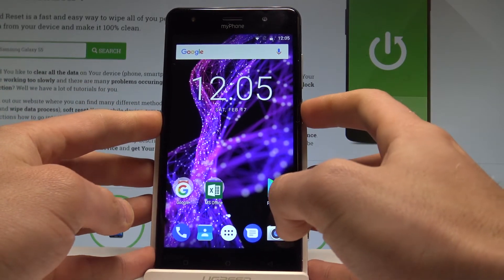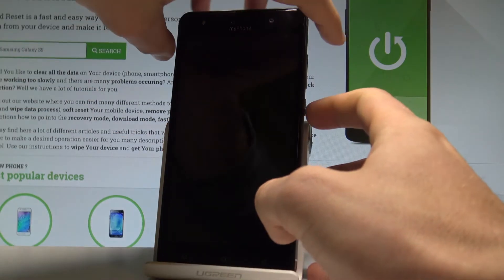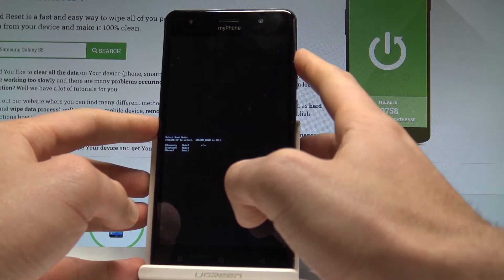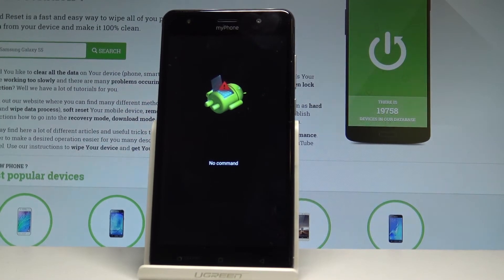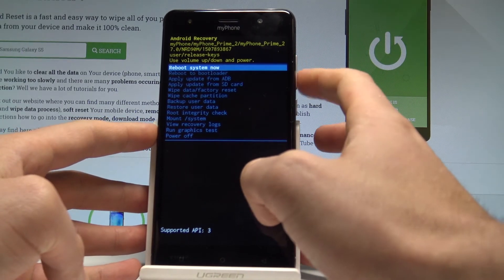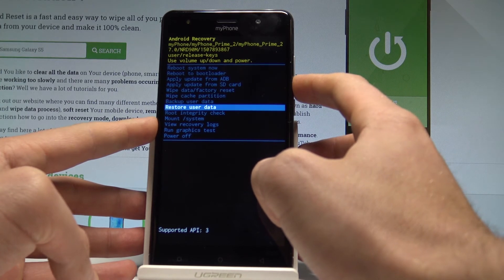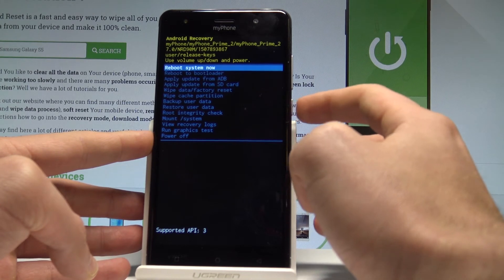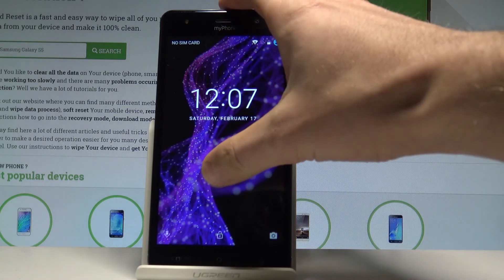How to Enter Recovery Mode in myPhone Prime 2 |HardReset.info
Watch the tutorial to see how to enter Android System Recovery. If you would like to have access secret mode called Recovery Mode you should use the combination of keys. Then you can navigate here by using the volume key and confirm options by pressing the Power button. In Recovery Mode you can choose wipe data / factory reset, wipe cache partition, upgrade system or check root integrity.

How to enter Recovery Mode in myPhone Prime 2? How to open recovery mode in myPhone Prime 2? How to use Android System Recovery? How to quit recovery mode in myPhone Prime 2? How to exit recovery mode in myPhone Prime 2?